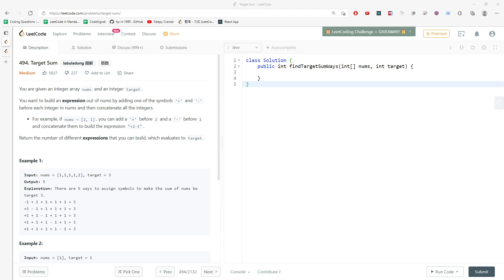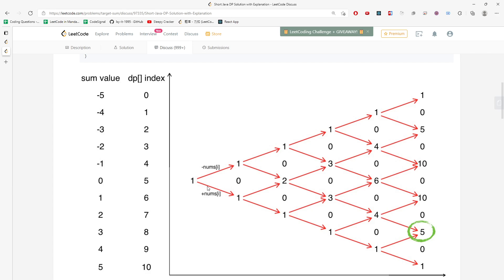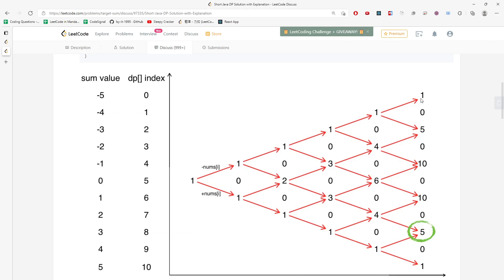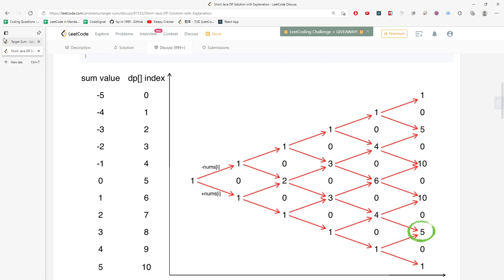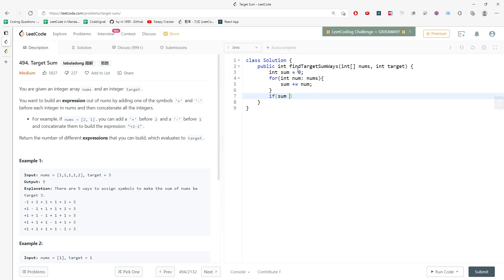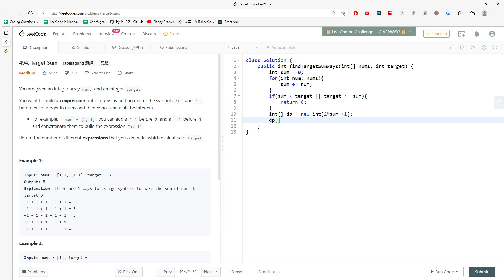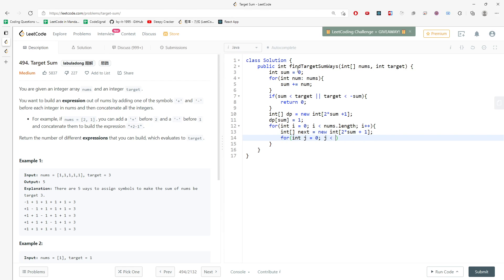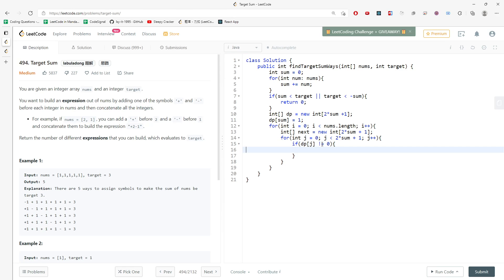LeetCode 494 | Target Sum | DP | Java